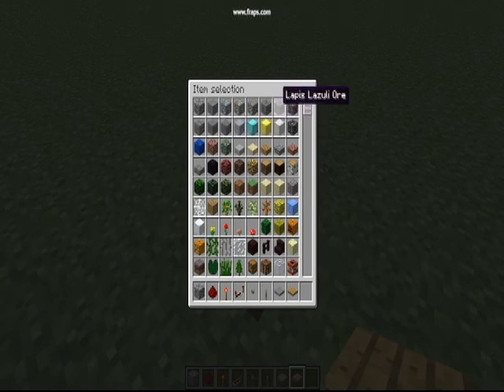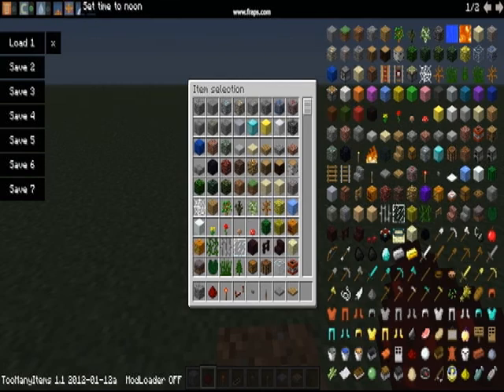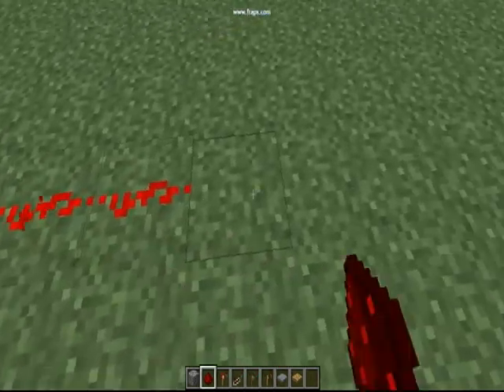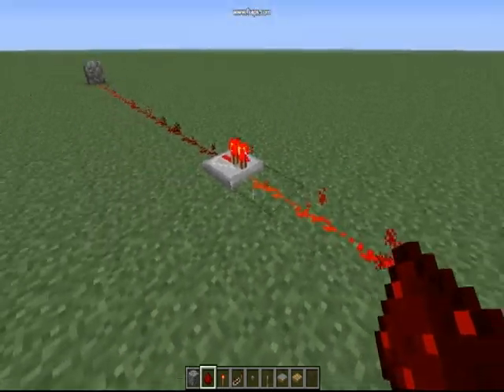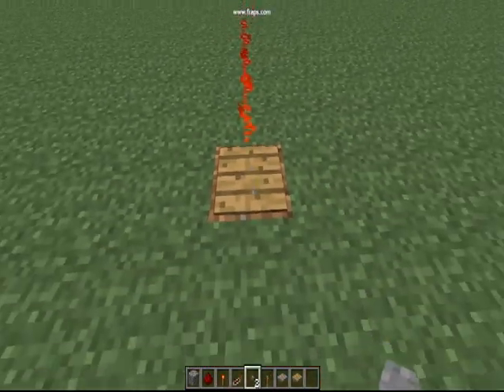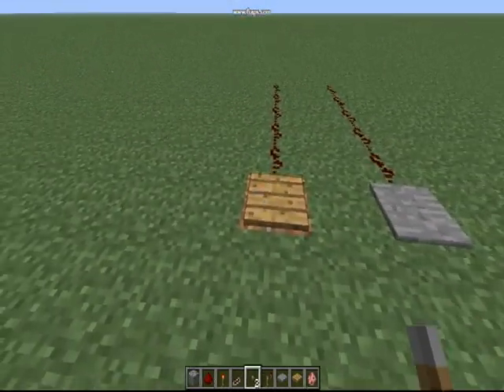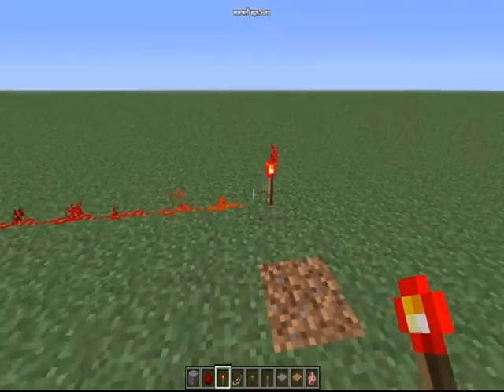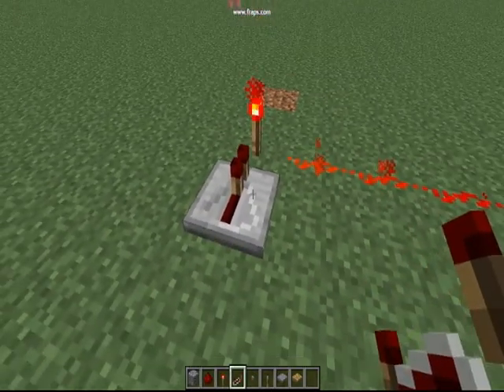The rules of redstone ep 1 (redstone wire and power)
This is my new series teaching you how to use redstone. this episode i explain redstone wire and what powers redstone wire.my friend ninjas242 is a guest check out his channel
 i hope you learn from this video. comment and tell me if this helped you understand redstone. sorry about the jumps in the video i do not have the full version of fraps.